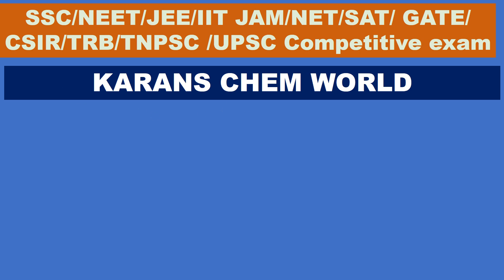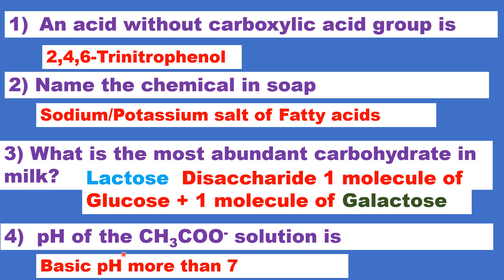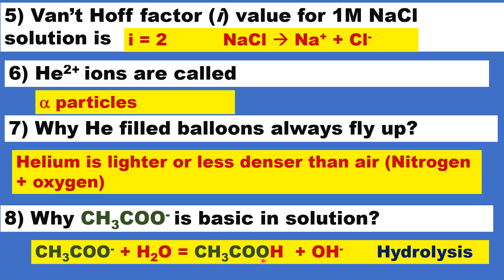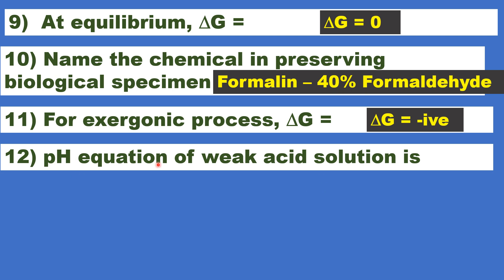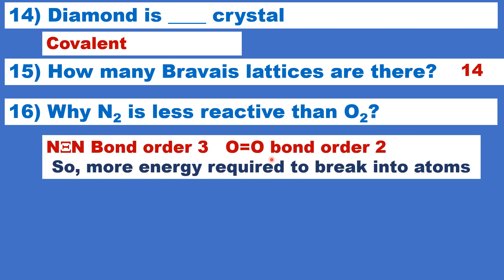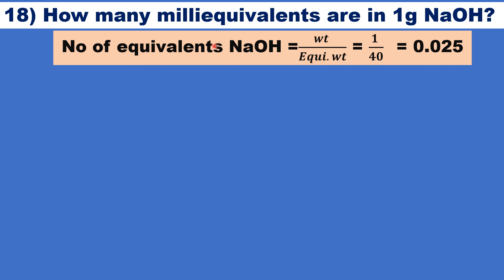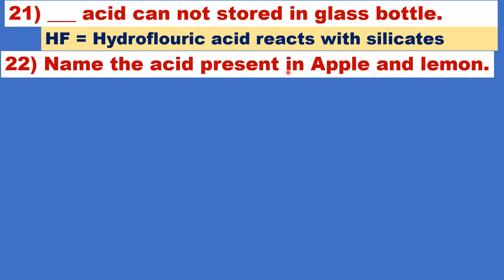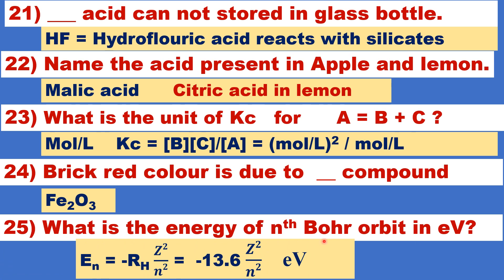II-Chemistry Quiz-2 for all competitive exams SSC NEET JEE JAM SAT GATE CSIR NET TNPSC UPSC TRB etc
II-Chemistry Quiz-2 useful for all competitive exams NEET JEE JAM SAT GATE CSIR NET TNPSC UPSC TRB etc Group 1 Group 2
An acid without carboxylic acid group is
2,4,6-Trinitrophenol
Name the chemical in soap
Sodium/Potassium salt of Fatty acids
What is the most abundant carbohydrate in milk?
Lactose  Disaccharide 1 molecule of Glucose + 1 molecule of Galactose
pH of the CH3COO- solution is
Basic pH more than 7
Van’t Hoff factor (i) value for 1M NaCl solution is
i = 2          NaCl -- Na+ + Cl-
) He2+ ions are called  alpha particles
Why He filled balloons always fly up?
Helium is lighter or less denser than air (Nitrogen + oxygen)
Why CH3COO- is basic in solution?
CH3COO- + H2O = CH3COOH  + OH-      Hydrolysis
9)  At equilibrium, delG =  0
10) Name the chemical in preserving biological specimen
Formalin – 40% Formaldehyde
9)  At equilibrium, delG =  0
10) Name the chemical in preserving biological specimen
Formalin – 40% Formaldehyde
11) For exergonic process, delG = -ive
12) pH equation of weak acid solution is
pH = -log10 [alpha C]
13) Abundant fatty acid in Butter is Butyric acid
14) Diamond is ____ crystal  covalent
15) How many Bravais lattices are there? 14
16) Why N2 is less reactive than O2?
N2 Bond order 3   O=O bond order 2
 So, more energy required to break into atoms
17) pH of 0.01 M NaOH  pOH = -log [0.01] = 2  pH + pOH = 14  Therefore pH = 12 -2 = 10
18) How many milliequivalents are in 1g NaOH?  25
19) What is the monomer in cellulose & starch? Glucose
20) What is the gas mixed to detect leakage in Indane gas?
Ethyl mercaptan  C2H5SH        Sulphide
21) ___ acid can not stored in glass bottle.  HF = Hydroflouric acid reacts with silicates
22) Name the acid present in Apple and lemon. Malic acid in Apple Citric acid in lemon
23) What is the unit of Kc   for      A = B + C ?
 Mol/L    Kc = [B][C]/[A] = (mol/L)2 / mol/L
24) Brick red colour is due to  __ compound  Fe2O3
25) What is the energy of nth Bohr orbit in eV? En =- RH (13.6) X z2/ n2 eV